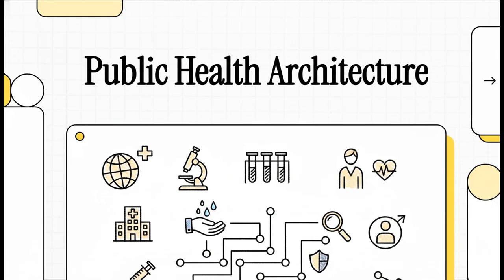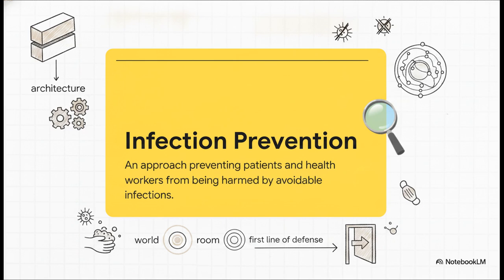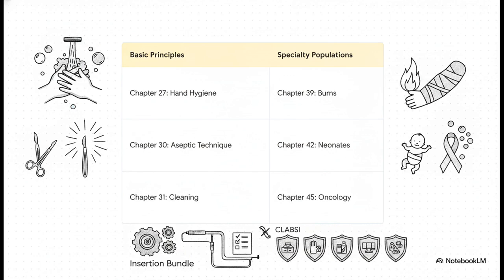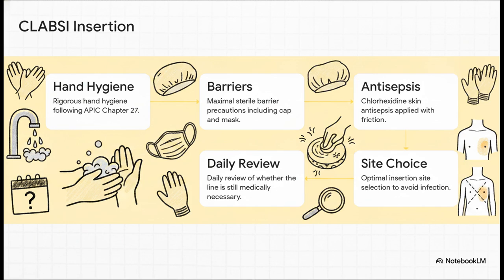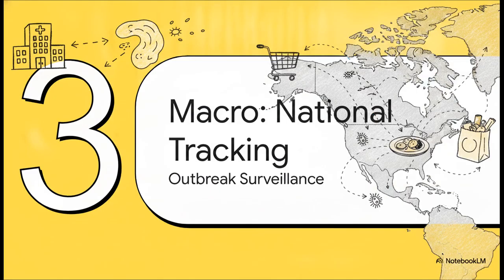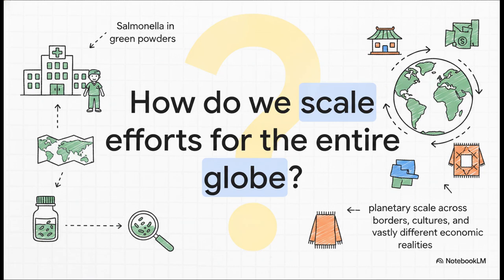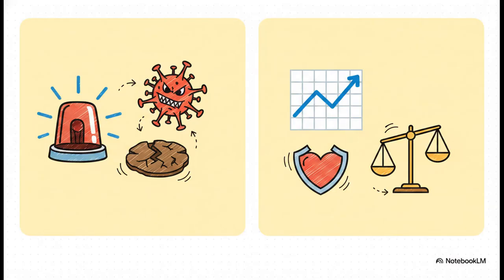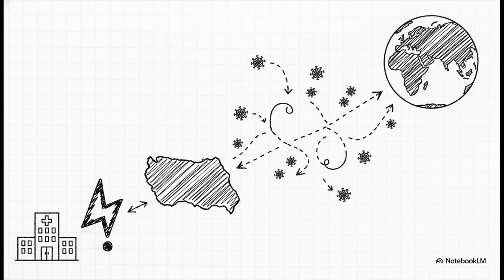Central line Associated Blood Stream Infection in hospitals Vs on Global level